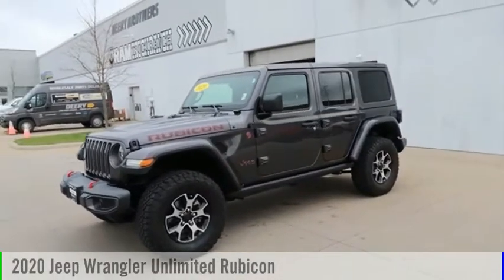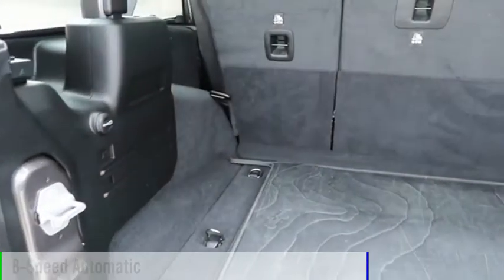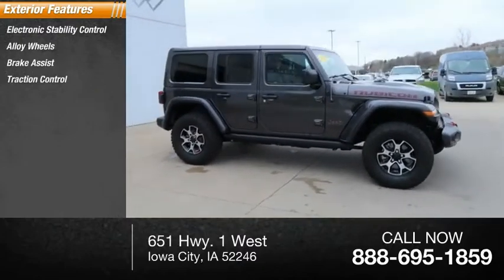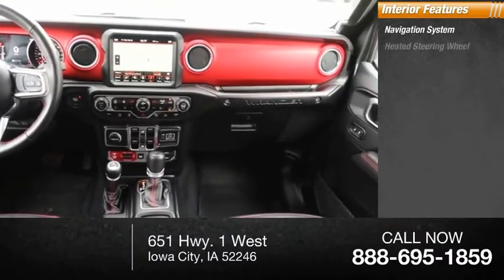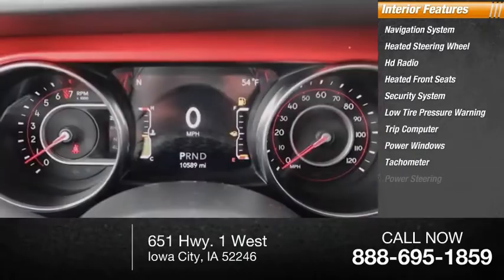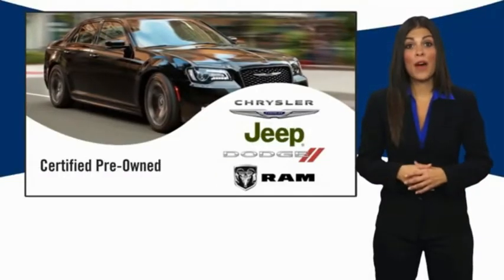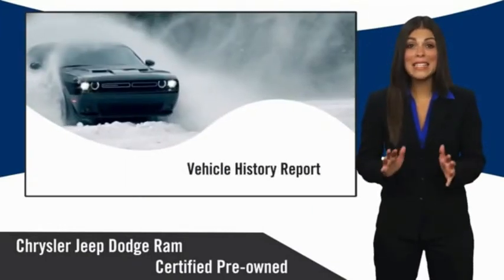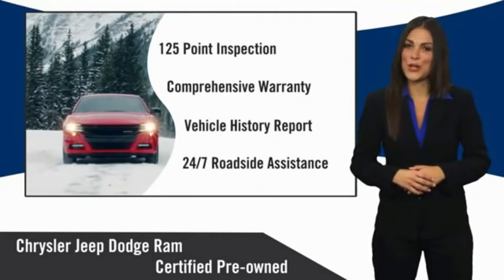2020 Jeep Wrangler Unlimited Iowa City IA P1644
2020 Jeep Wrangler Unlimited Rubicon

Deery Chrysler
651 Hwy. 1 West